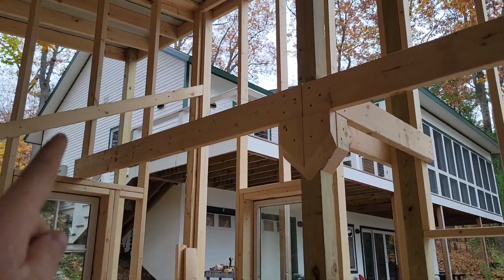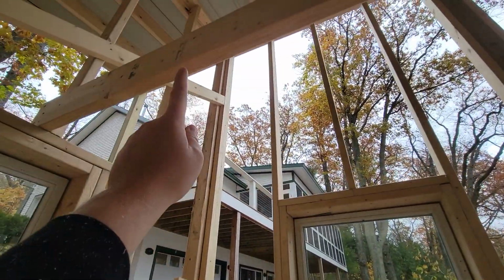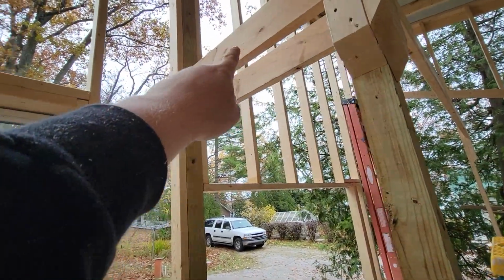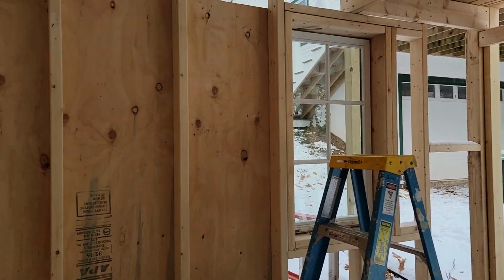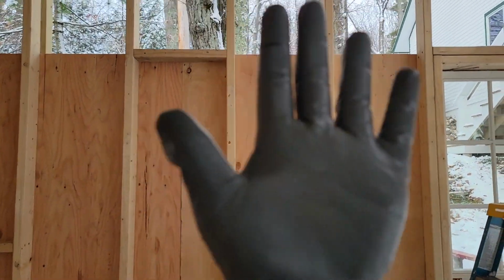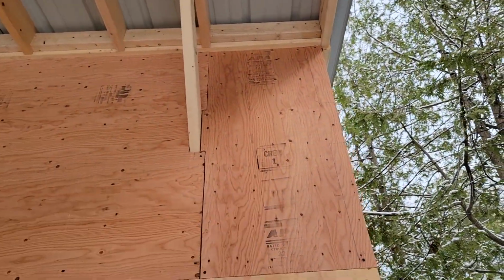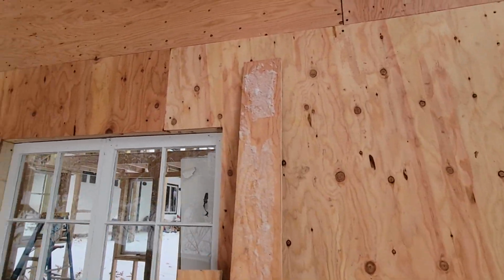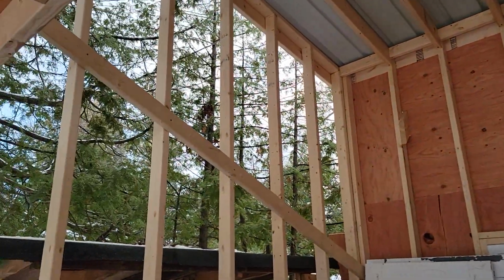Shed P3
Sorry for the delay on this video dear devoted fans. Unfortunately, the shed ran into some permitting issues. I was planning for this to be a longer episode, and possibly the final installment. That is not the case. Instead I will share what I was able to complete/film and hopefully my permit application will be successful.